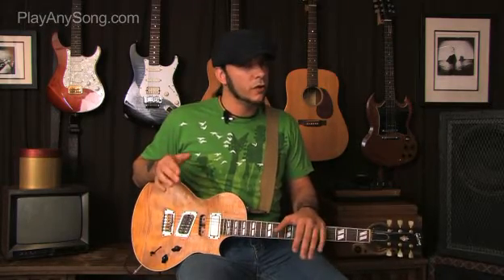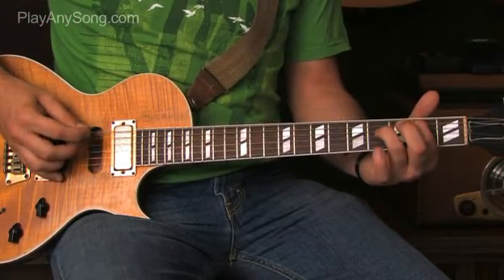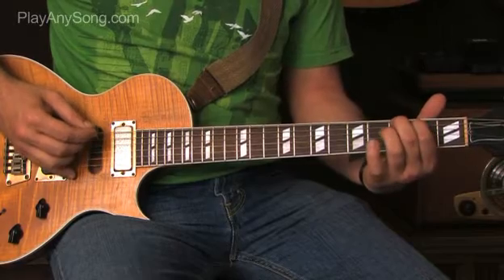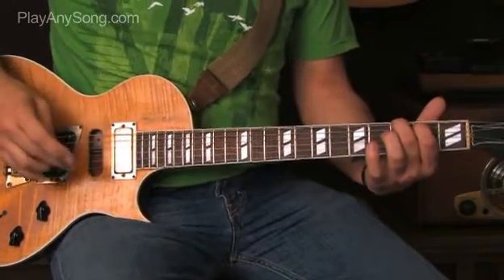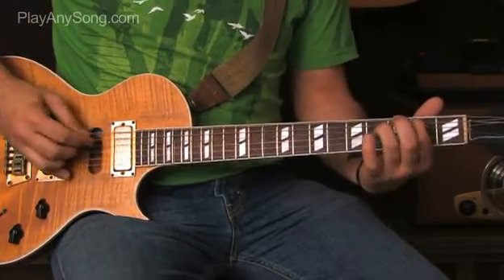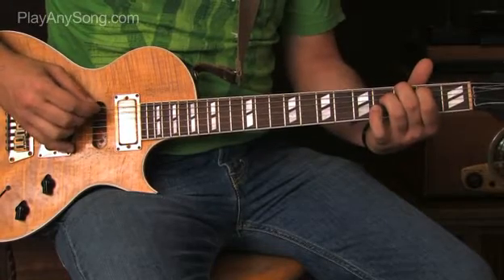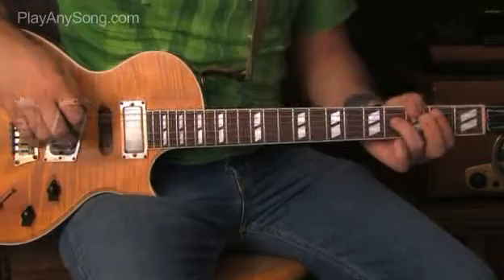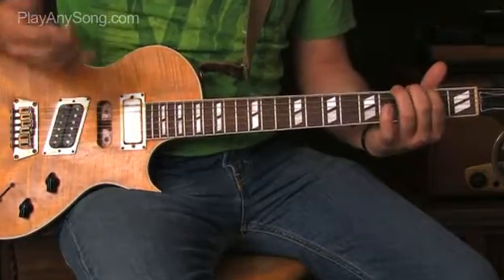One - How to Play One by Metallica on Guitar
One by Metallica taught on the guitar with this FREE online video lesson by Joe Wiles. To learn the rest of this song go